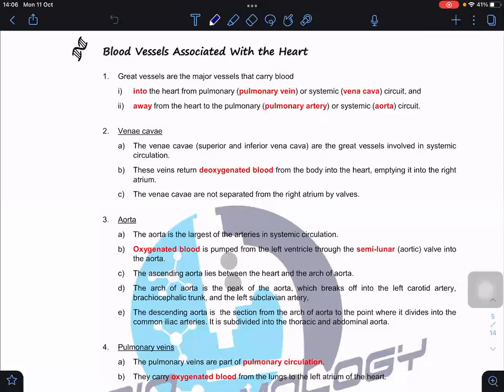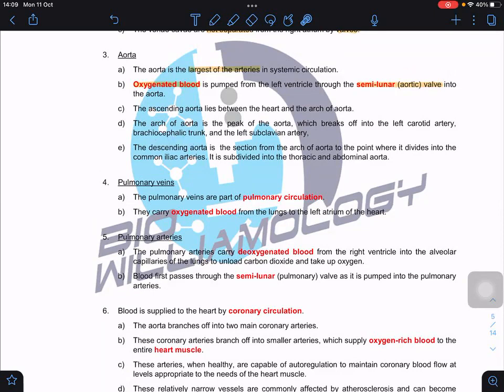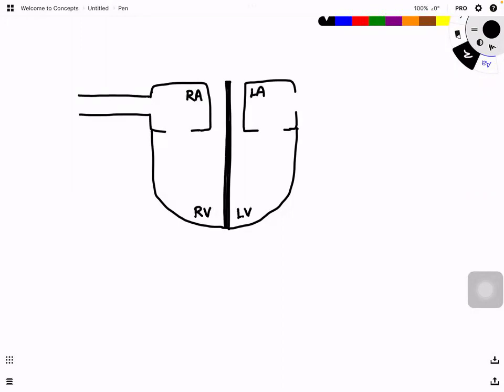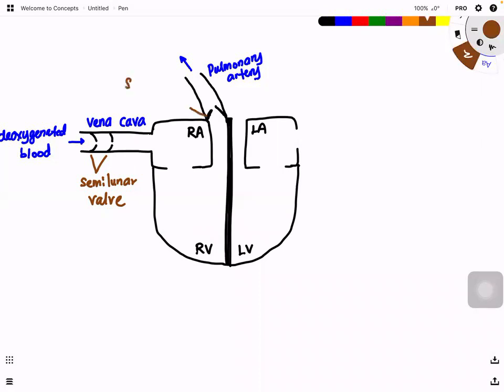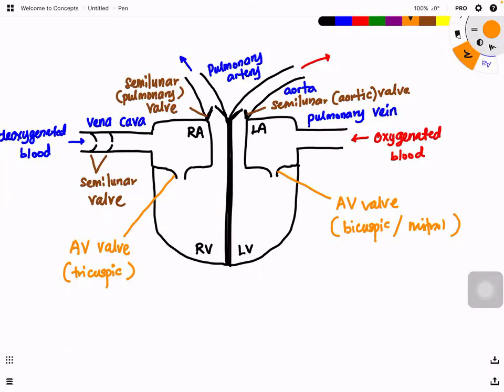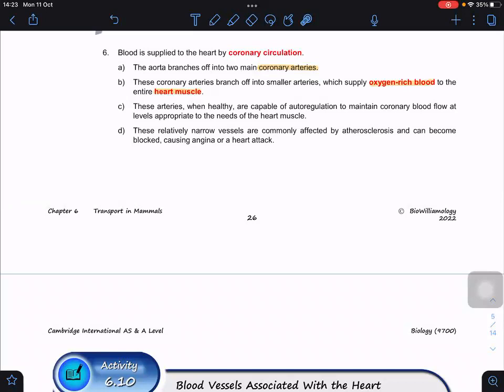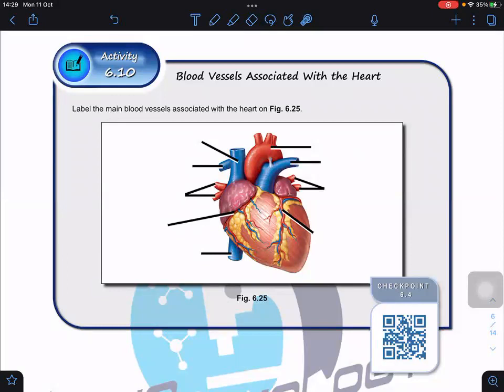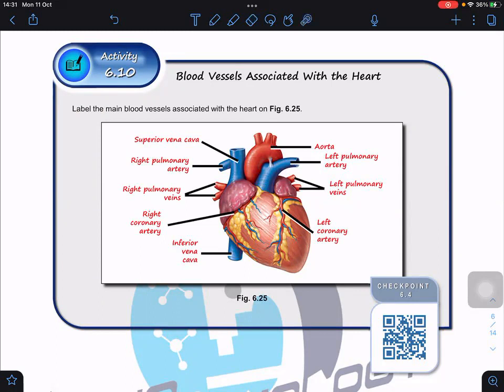Blood Vessels Associated With the Heart by Dr. William